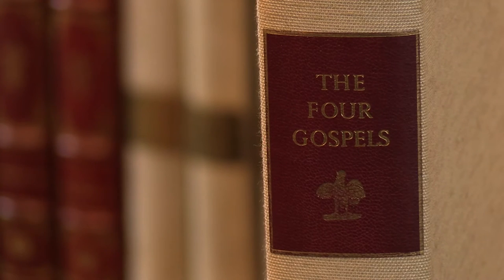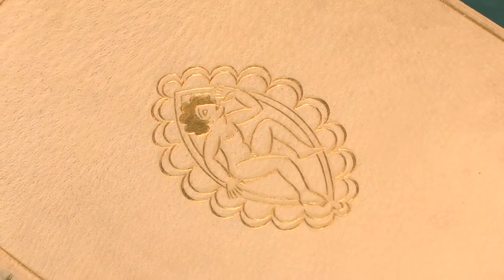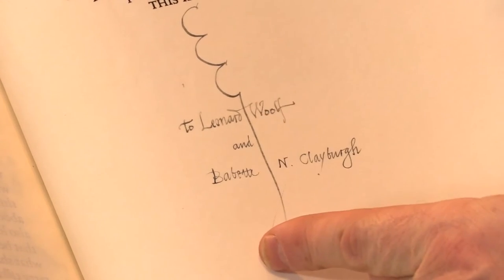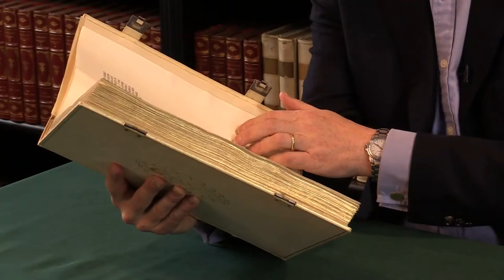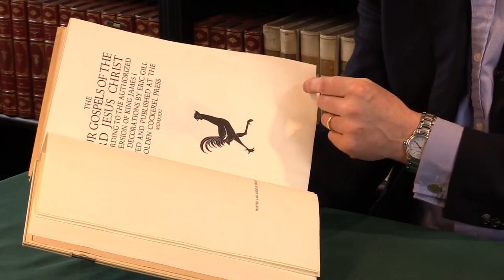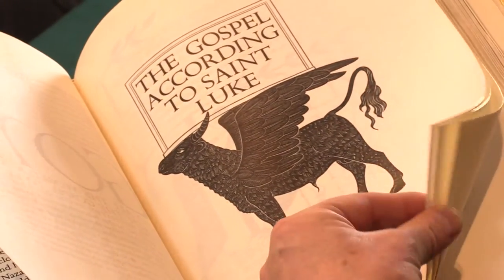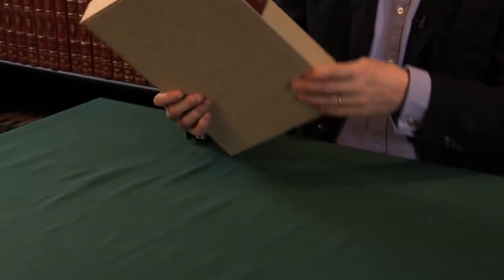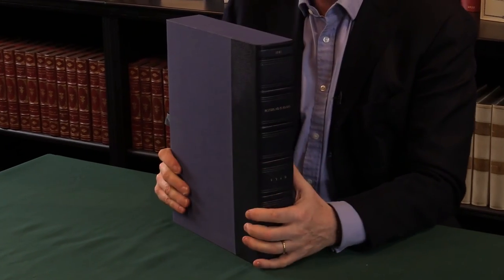The Four Gospels, First Edition, 1931. Peter Harrington Rare Books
The Four Gospels, The Four Gospels of Lord Jesus Christ according to the Authorised Version of King James I. First Edition. Waltham St. Lawrence: Golden Cockerel Press, 193.

You can view our first edition of The Four Gospels on our UK

Presented by Adam Douglas, Senior Specialist in Literature at Peter Harrington Rare Books

Folio (332 x 230 mm). Original white pigskin with Gill design in gilt on front cover and title in gilt on spine, raised bands on spine, bound by Sangorski and Sutcliffe with two metal clasps, gilt edges. Custom folding box enclosed within collector's chemise and blue morocco-backed slipcase. Printed in 18-point Golden Cockerel Face type, 65 wood-engraved illustrations by Eric Gill, 4 of which are full-page.  Very minor soiling to binding, but an exceptional copy and the only known copy on vellum to carry an inscription by the illustrator.

Number 9 of 500 copies of which this is one of 12 copies printed on vellum, presentation copy inscribed by Eric Gill on the colophon, "[Eric Gill monogram] To Leonard Woolf and Babette N. Clayburgh". Near neighbours in East Sussex, Gill and Woolf had developed a close friendship around the early 1930s and collaborated on a number of different projects. For the 1931 Hogarth Press edition of Vita Sackville-West's translation of Rainer Maria Rilke's Duineser Elegien, for example, the Woolfs approached Gill to design and cut the initials. The California socialite Babette Clayburgh (1889–1941) and her husband Herbert Eugene Clayburgh (1878–1972), a San Francisco silk magnate, were prominent book collectors. They joined the Book Club of San Francisco in 1920.

As noted in the bibliography of the Press, "this is the Golden Cockerel book usually compared with the Doves Bible and the Kelmscott Chaucer. A flower among the best products of English romantic genius, it is also surely, thanks to its illustrator, Eric Gill, the book among all books in which Roman type has been best mated with any kind of illustration".

The Four Gospels of Lord Jesus Christ according to the Authorised Version of King James I. First Edition